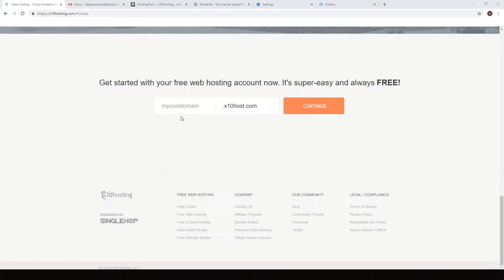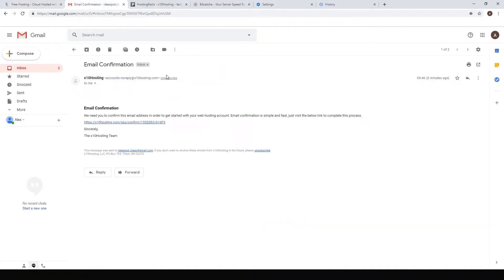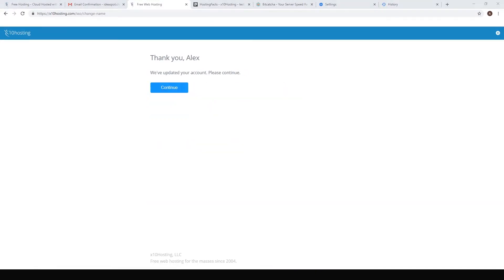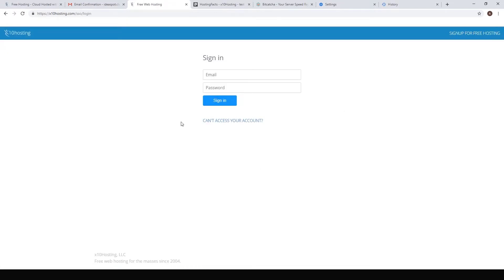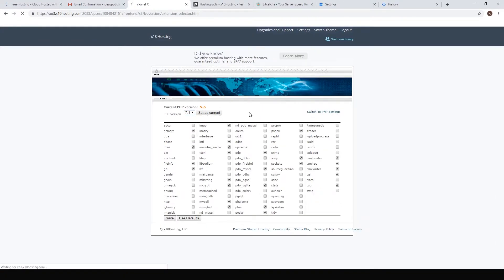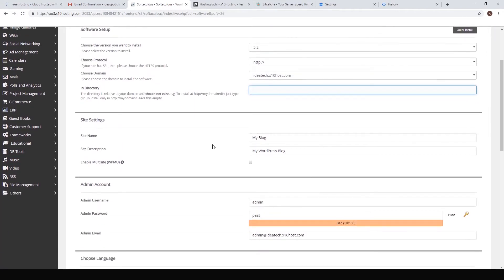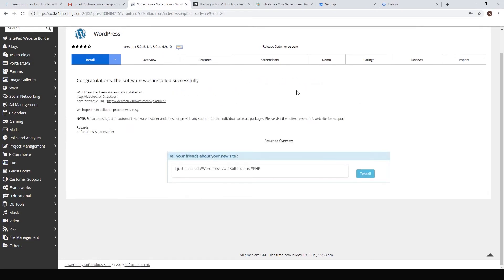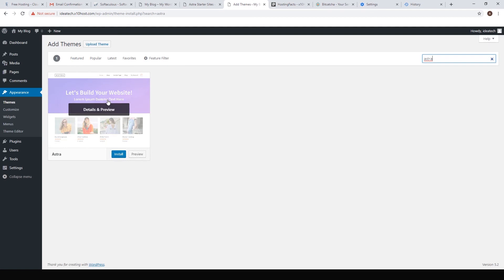Free WordPress Hosting - Step by Step, Beginner Tutorial with X10hosting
and we review x10hosting

After you have set up your hosting, check out how to fully build your site with our tutorial here: